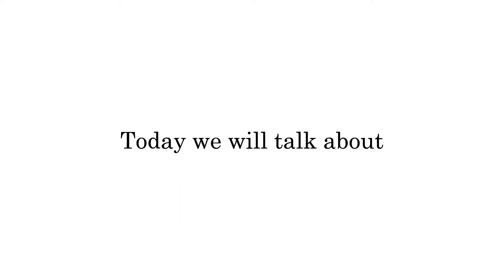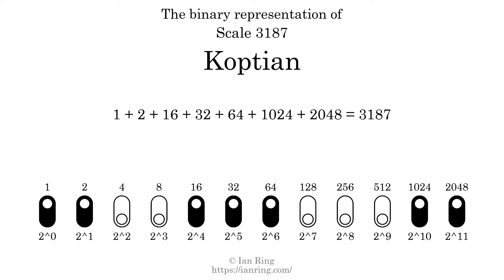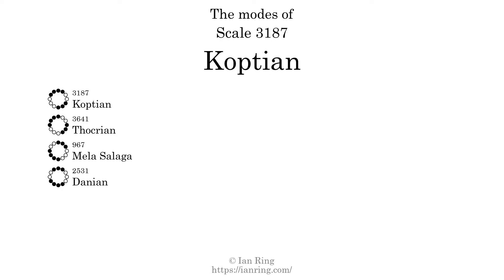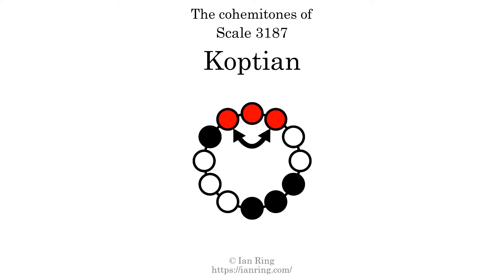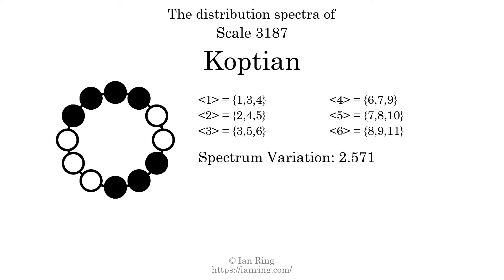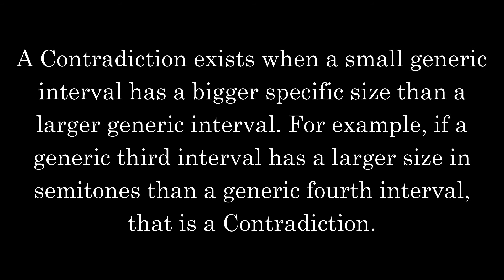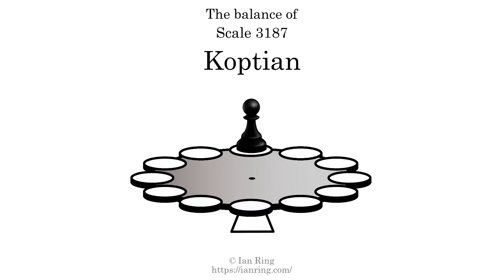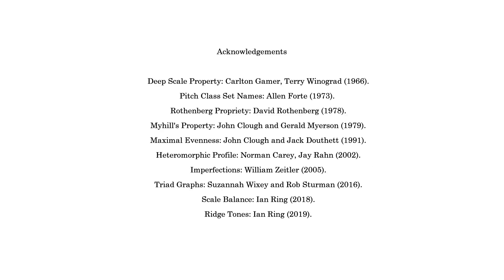Scale 3187: Koptian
More than you will ever need to know about Scale 3187, a heptatonic scale also known as "Koptian". Part of an enormous series of scale analysis videos by The Exciting Universe Of Music Theory.